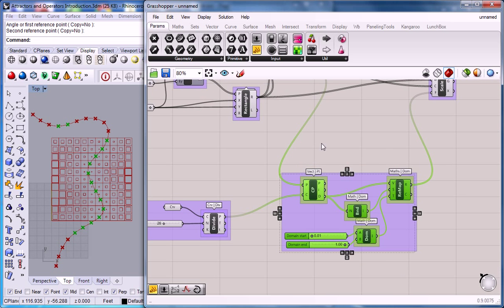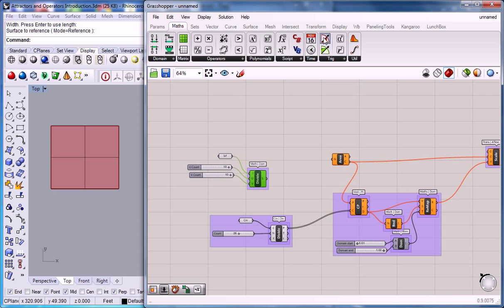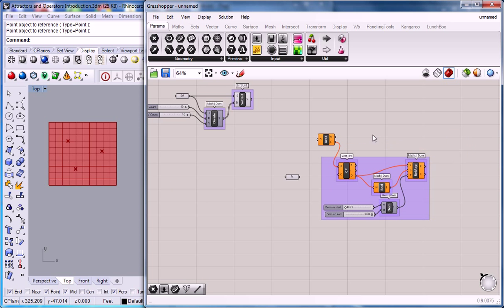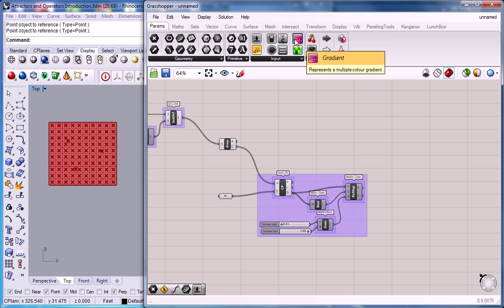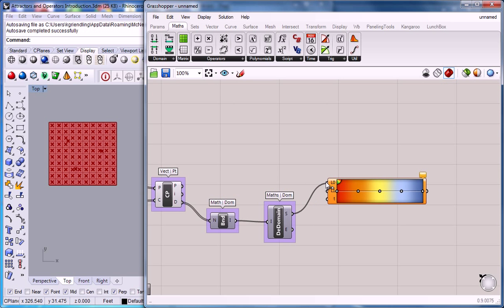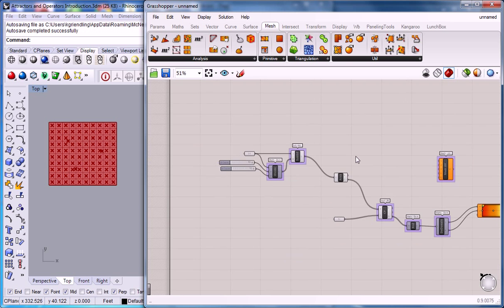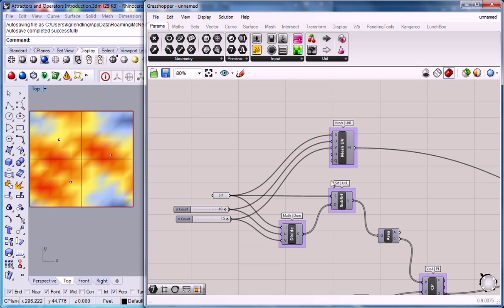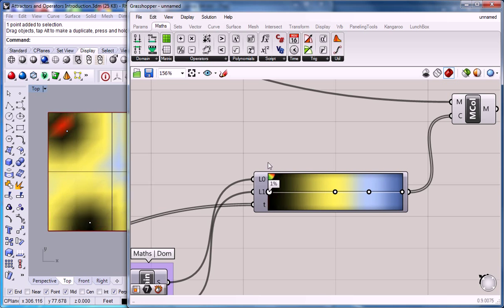Grasshopper - Attractors and Operators 3